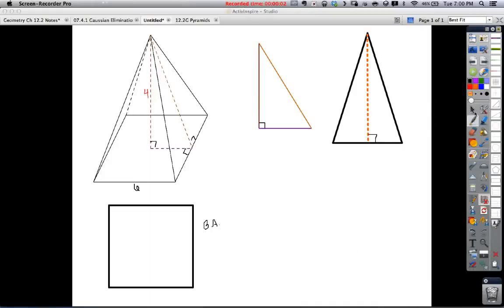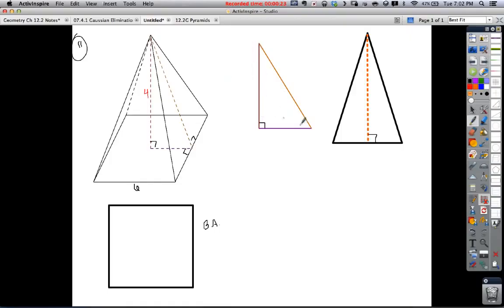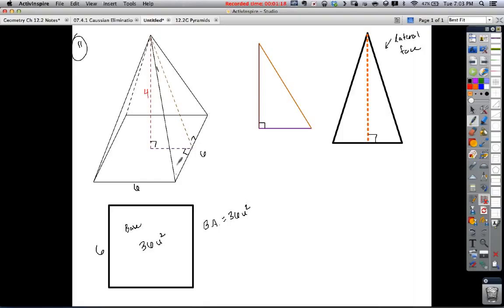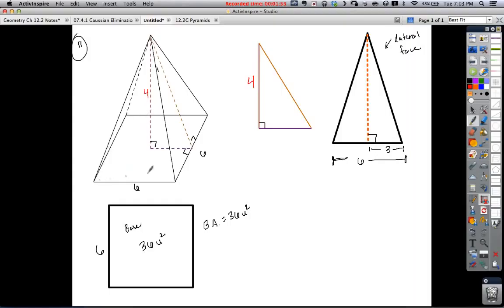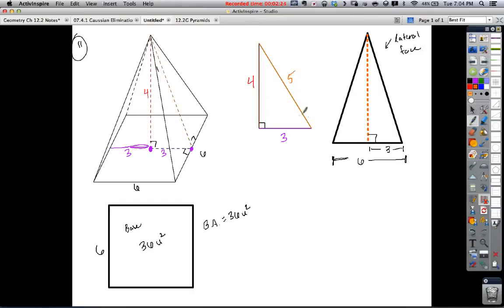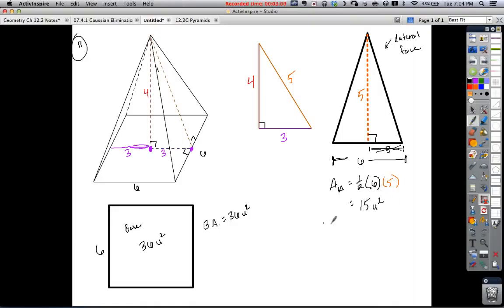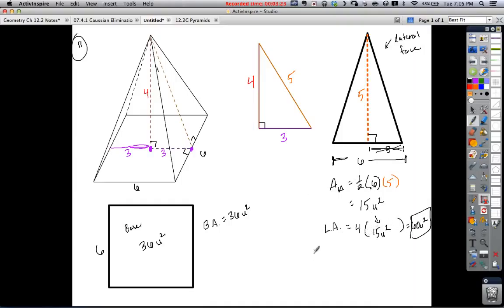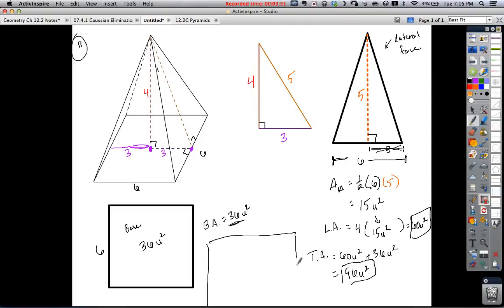Area and Volume of a Pyramid Example